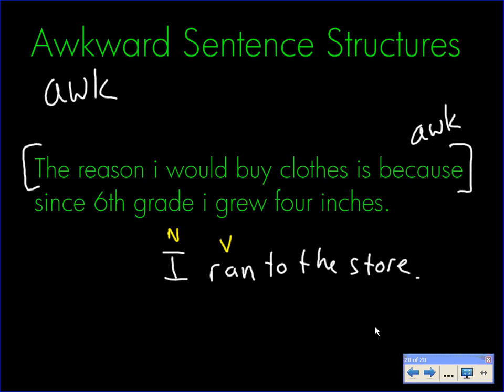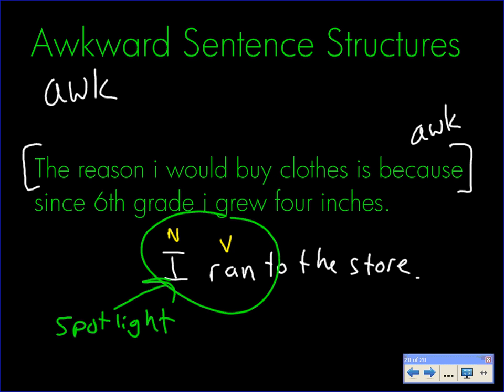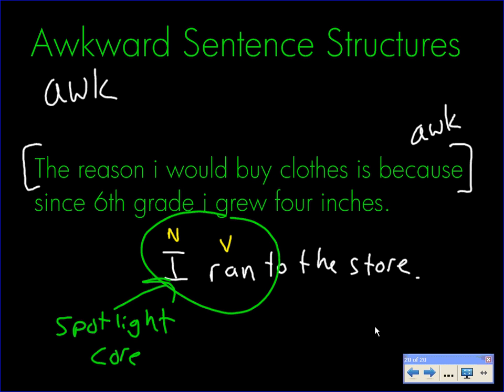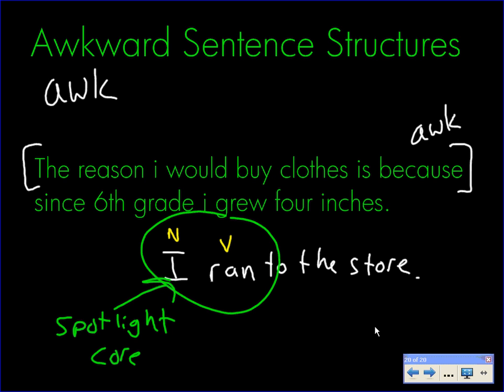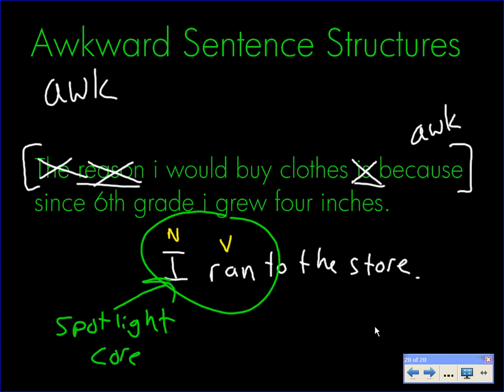MUGS Rules: Awkwardness with "The reason is because . . ."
This video covers the awkward sentence structure using "the reason is because . . . ."  Students review subject and predicate in learning to identify and revise it.